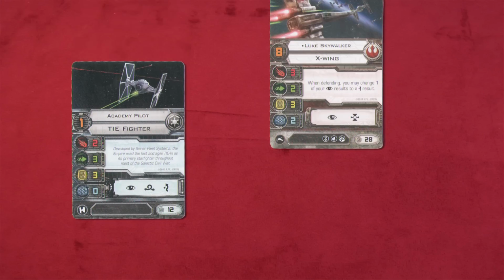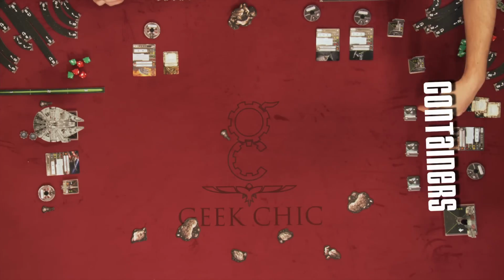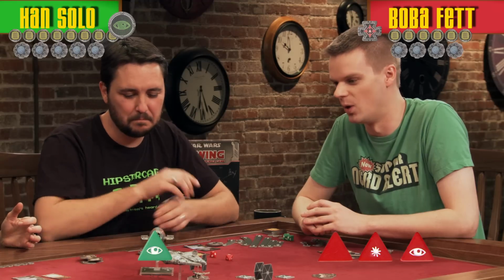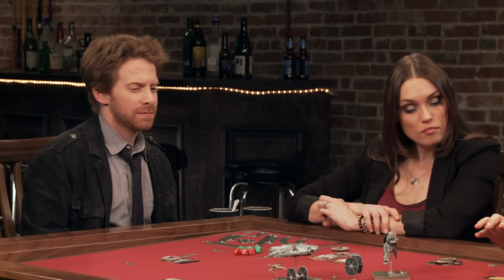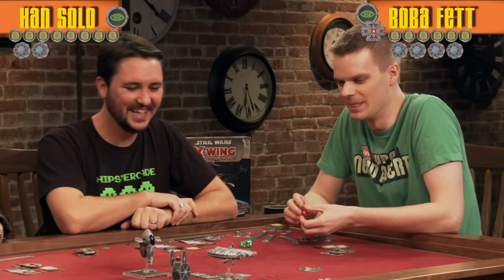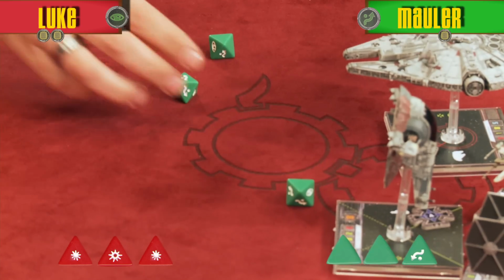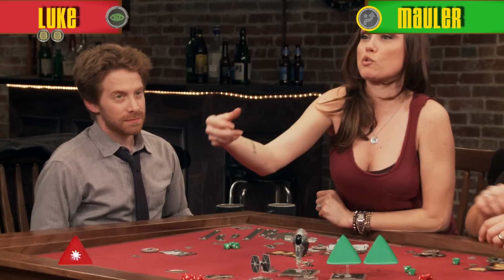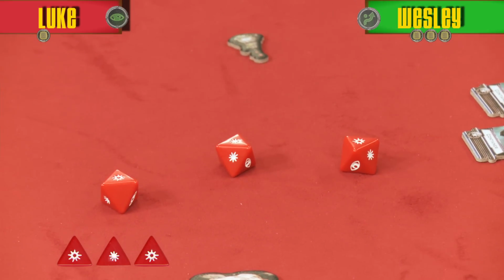Star Wars X-Wing: Seth Green, Clare Grant, and Mike Lamond Join Wil on TableTop SE2E09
Want to play Star Wars: X-Wing Miniatures Game with your friends at home? Visit your friendly local game shop to purchase it!

Wil Wheaton and guests Seth Green (Actor/Producer -- Robot Chicken, Family Guy), Clare Grant (Actress -- Star Wars: The Clone Wars), and Mike Lamond (professional gamer and game commentator) play Star Wars: X-Wing Miniatures Game!
Follow our guests on Twitter!
Seth Green (@SethGreen)
Clare Grant (@ClareGrant)
Mike Lamond (@HuskyStarcraft)

Created By
WIL WHEATON
& FELICIA DAY

Executive Producer
WIL WHEATON

Executive Producer
FELICIA DAY

Executive Producer
SHERI BRYANT

Producer
ADAM LAWSON

Associate Producer
BOYAN RADAKOVICH

Director
JENNIFER ARNOLD

Guests
SETH GREEN
CLARE GRANT
MIKE LAMOND

First Assistant Director
ADAM LAWSON

Script Supervisor
RICH MALLERY

GAVIN KELLY

Camera Operators
JESSE FELDMAN
FRIDA MARZOUK
JUSTIN SAFAEI

Media Manager
RANDY STIFT

Chief Lighting
JULIEN JANIGO
TEAM BASHETT

Lighting Technicians
JERRY WHITE
RAY CHATMAN
ROWAN BYERS
MIKE JONES

Key Grip
TEAM BASHETT

Production Designer
NICK CARMICHAEL

Art Director
MACKENZIE CHILL

Sound Mixer
MICHAEL SUJEK

Sound Utility
JONATHAN HONG

Editor
STEVE GRUBEL

Post Supervisor
BRENTON MURRELL

Composer
GEORGE SHAW

Sound Editor
FERNANDO DIAZ

Logo Design
ADAM LEVERMORE

Motion Graphics
WES KANDEL

Stills
VIKKI ROBINSON

Makeup
ALEXIS WILLIAMS

Catering
FOOD FETISH

Craft Services
JOY ALLEN

Production Coordinator
ASHLEY KRICK

Assistant Coordinator
NICK APPELBAUM

Production Assistants
DAVID CONNAN
JASON ADAMS

Transportation
DAVID CONNAN

Interview Editor
JAMES DEULING

Interns
MELISSA DeVARNEY
KEVIN SZEMIS

for their generous support and for making great games that brighten our lives!

Special Thanks
ROBERT GIFFORD & GEEK CHIC
ELIZABETH FERDON & TEAM YOUTUBE
JAMIE FELDMAN and JEFF SPRINGER
GEORGE RUIZ

Cameras and Monitors Provided by
EVS

Grip Equipment Provided by
TEAM BASHETT

Trucks Provided by
SIRREEL STUDIO RENTALS

Electric Provided by
HOLLYWOOD RENTALS

Production Supplies Provided by
SIRREEL STUDIO RENTALS

Game Table Provided by
GEEK CHIC

Locations Provided by
AMERICAN FILM NETWORK

Hard Drives Provided by
REEL GOOD

Card Reader Provided by
SONNET TECH

Production Accounting by
RC BARAL & COMPANY, INC

The events, characters and firms depicted in
this motion picture are fictitious. Any similarity to
actual persons, living or dead, or to actual firms
is purely coincidental.

TALLIS PRODUCTIONS INC is the author and creator
of this motion picture for the purposes of copyright
and other laws in all countries throughout the world.

This motion picture is protected under the laws of the
United States and other countries. Any unauthorized
exhibition, distribution or reproduction of this motion
picture or videotape or any part thereof (including
the soundtrack) may result in severe civil and
criminal penalties.